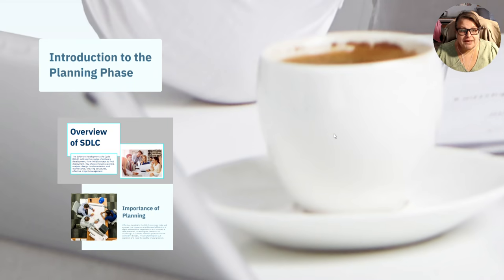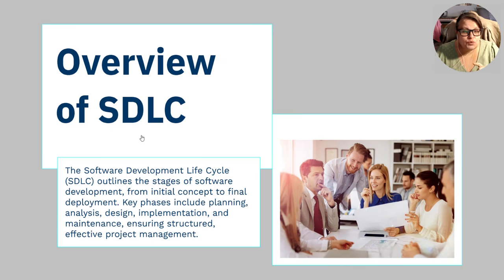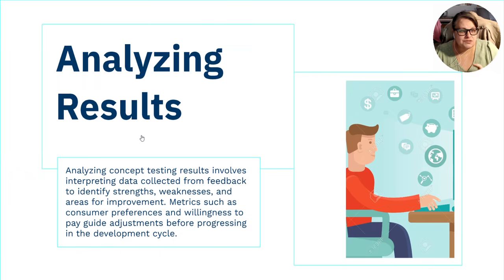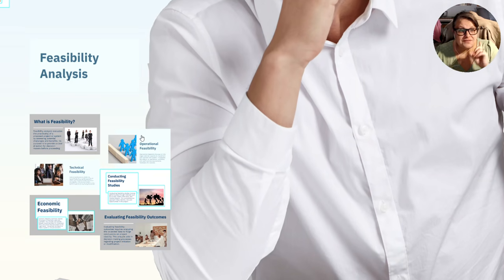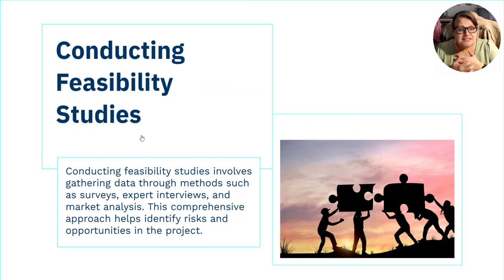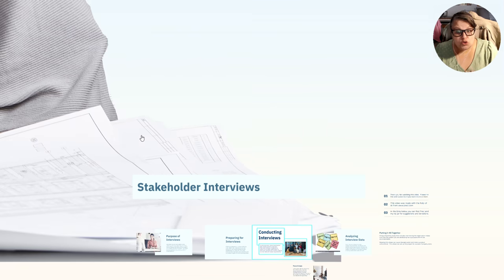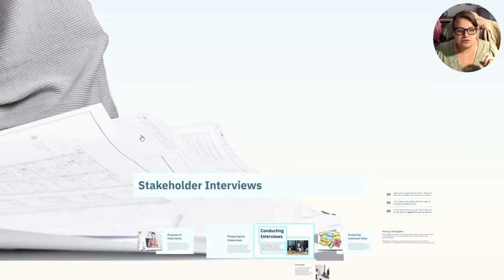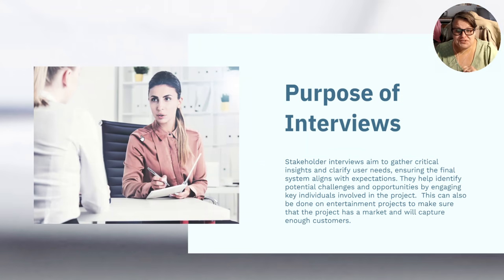The Planning Phase of Making a Program or System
This presentation goes over the planning phase of the SDLC (Systems Development Life Cycle).  Special attention is given to feasibility and interviews.  This is the third video in our series of data bases.

This video was made with a crew of one and AI.
for your help.

To leave money with a suggestion please look at the tip jar